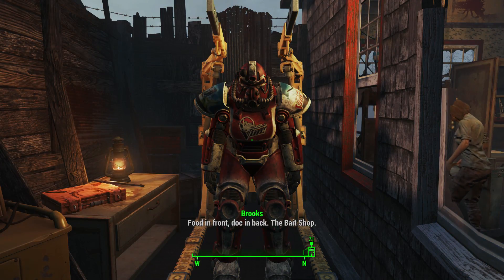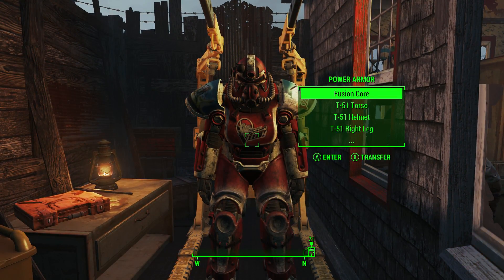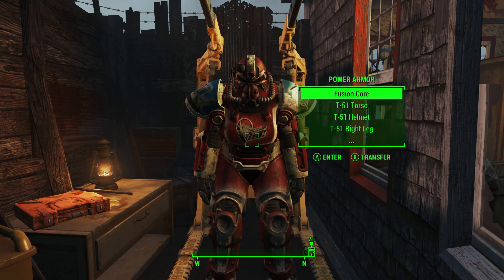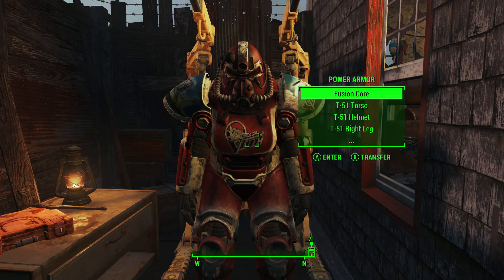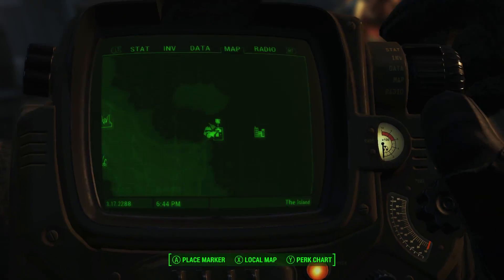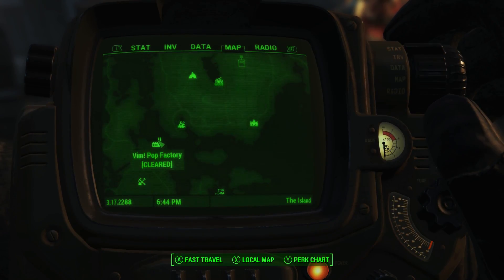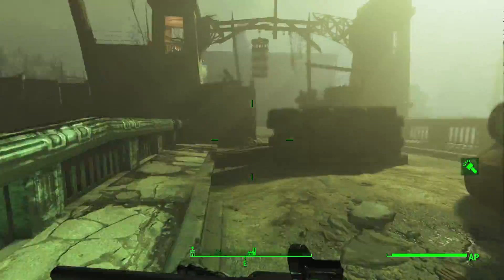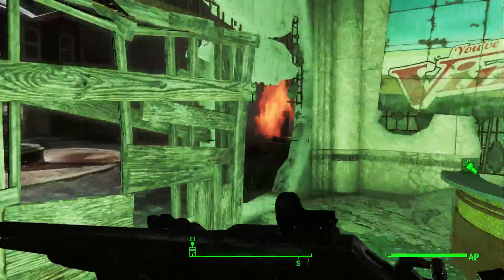Fallout 4 Far Harbor DLC Vim Paint Job Power Armor Location Guide! (Fallout 4 DLC Power Armor)